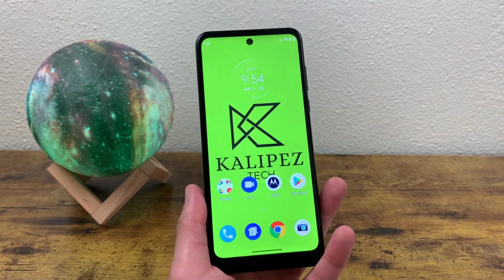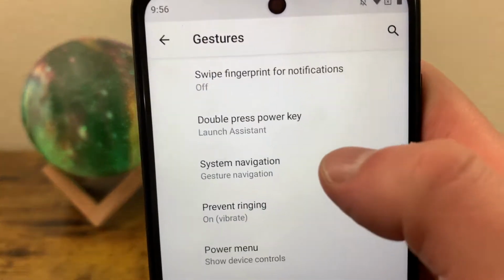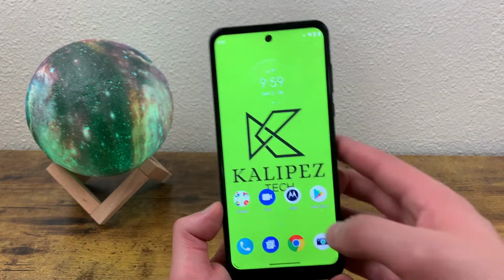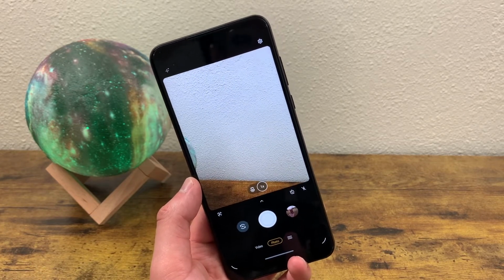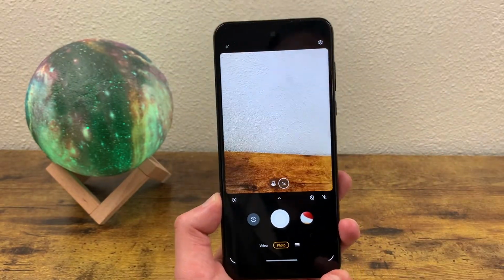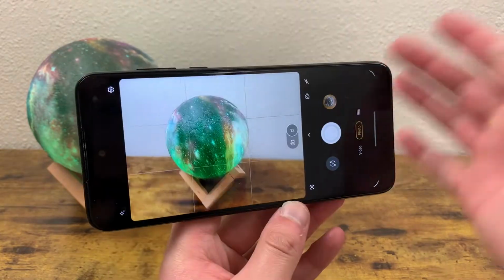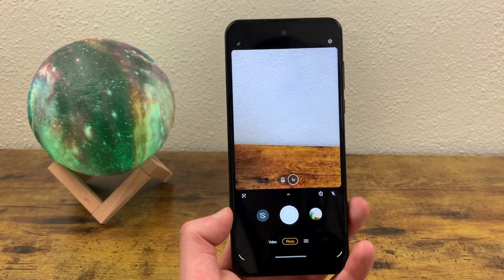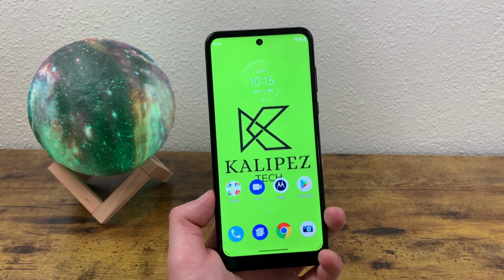Motorola Moto G Power (2022) - Camera Tips and Tricks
Here are some tips and tricks for using the camera features of the Motorola Moto G Power (2022).